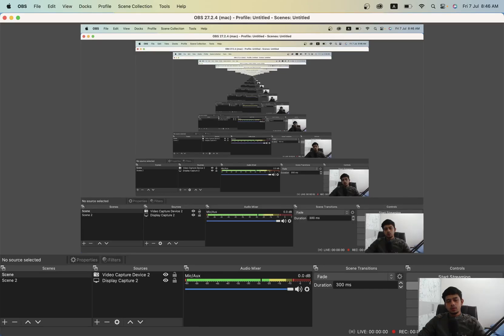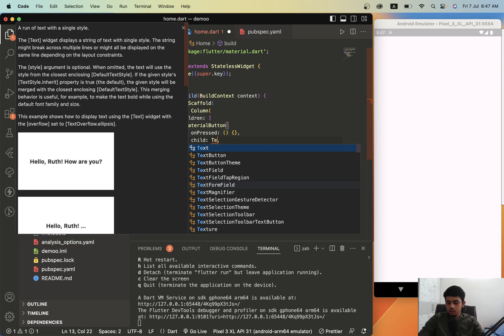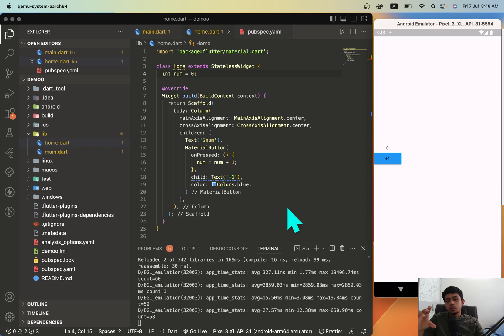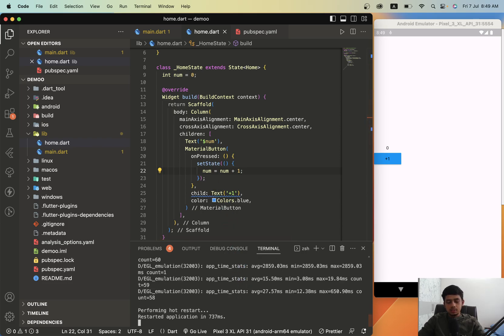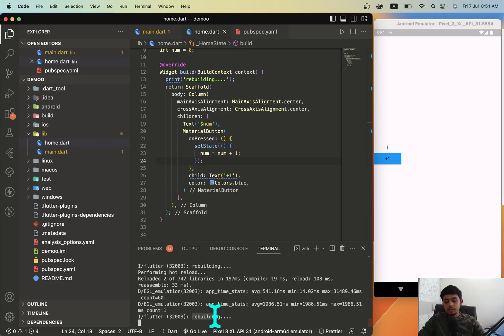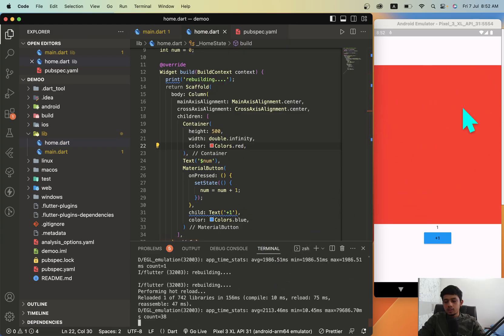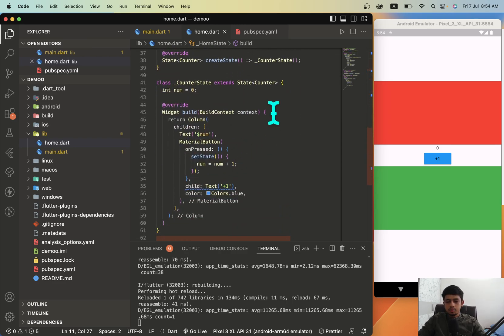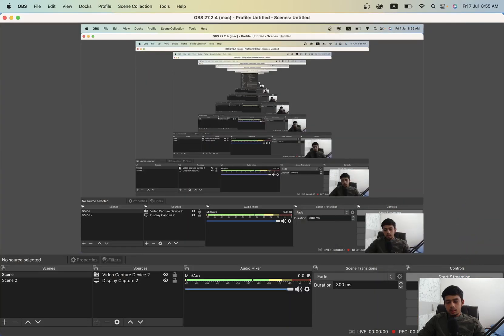🔴 How to Use setState() Efficiently in Flutter || setState Tutorial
In this informative Flutter tutorial, you'll discover the best practices and techniques for using setState() efficiently in your Flutter applications. The setState() method is a fundamental tool for managing and updating the state of widgets, but improper usage can lead to performance issues and code complexity. Join us as we explore strategies to optimize your setState() calls, minimize unnecessary widget rebuilds, and leverage Flutter's reactive framework effectively. Whether you're a beginner or an experienced Flutter developer, this tutorial will provide you with valuable insights and practical examples to streamline your Flutter app development workflow. Master the art of efficient state management with setState() and unlock the full potential of Flutter!